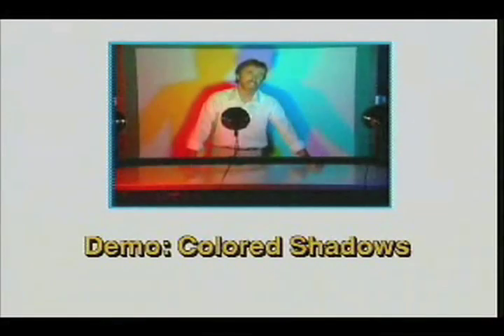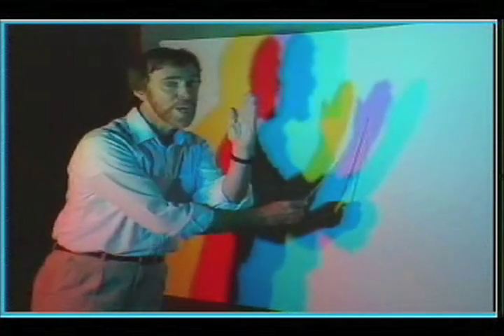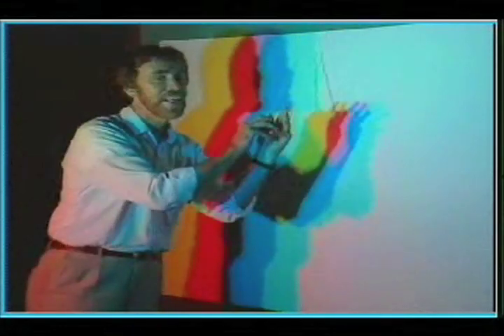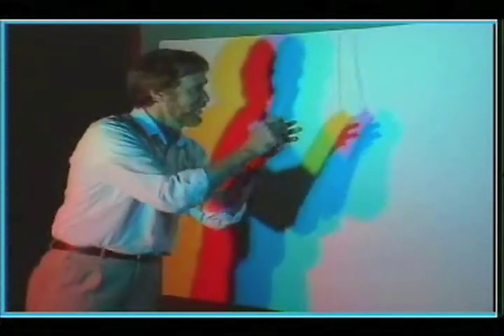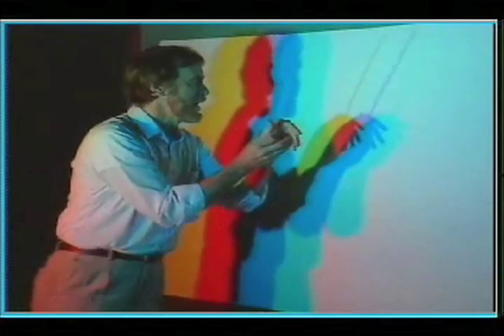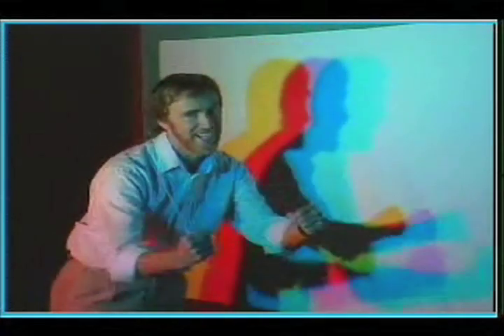conceptual physics Color mixing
Paul Hewitt demos how white light is made up of 3 colors, red, green and blue